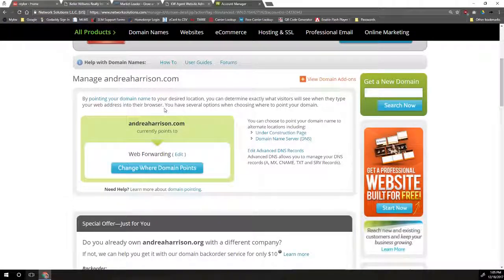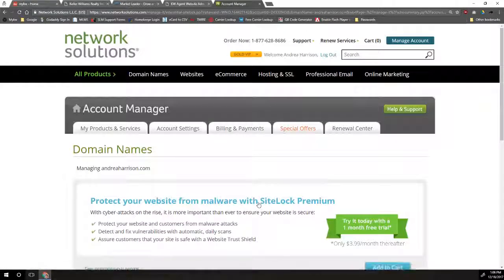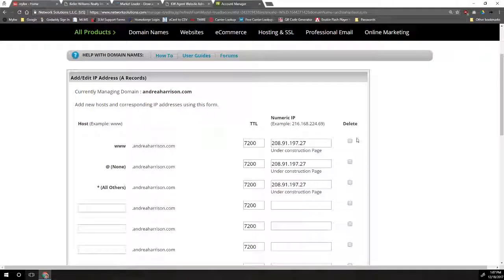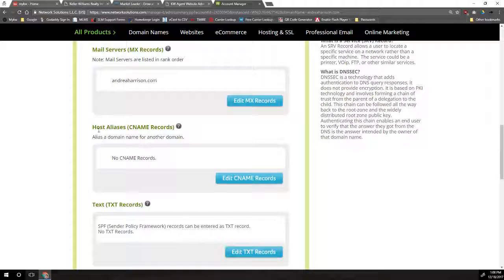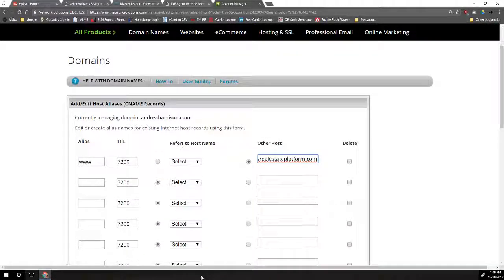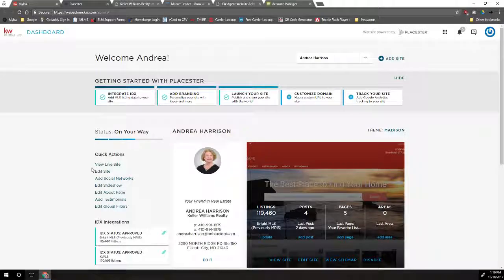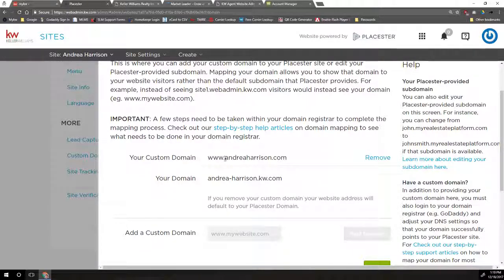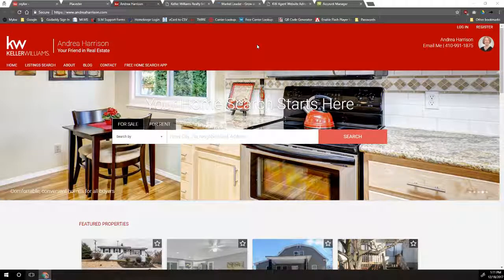Placester Tip - How To Map Your Network Solutions Domain To Your KW Website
Learn the proper way to connect your Network Solutions (NetSol) Domain to your KW Website powered by Placester with Robert Greenstreet of Scott Le Roy Marketing!